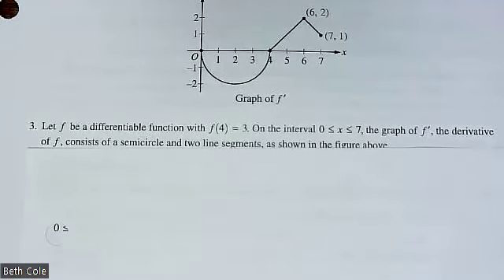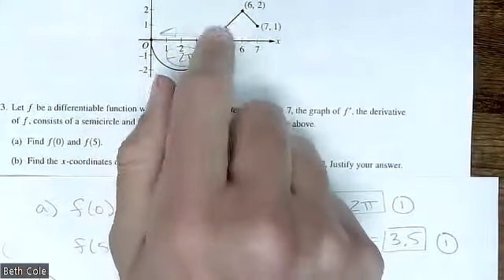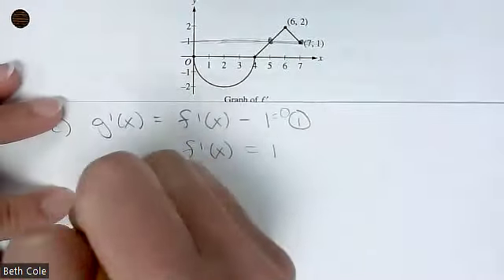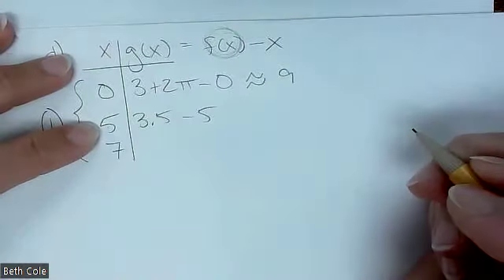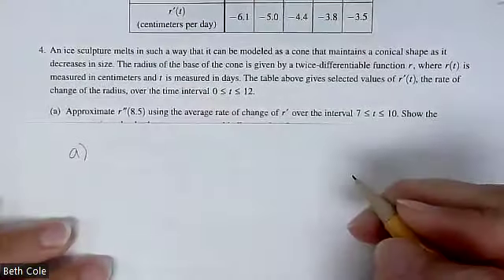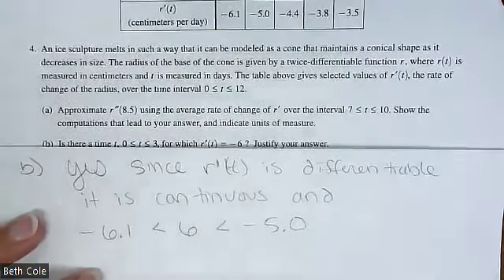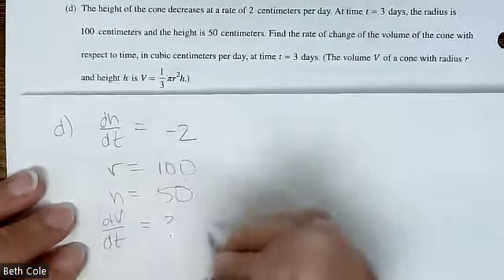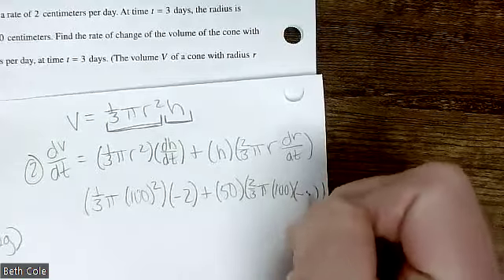2022 FRQ #3, 4